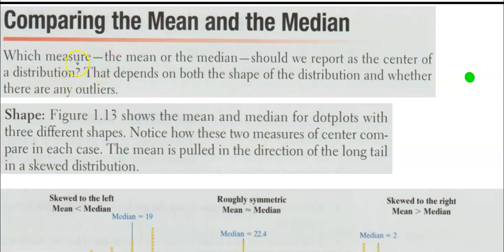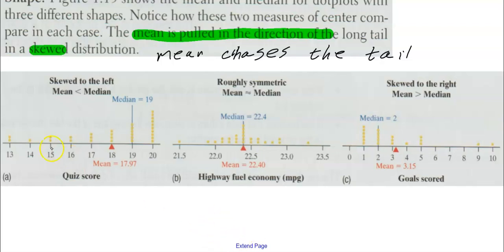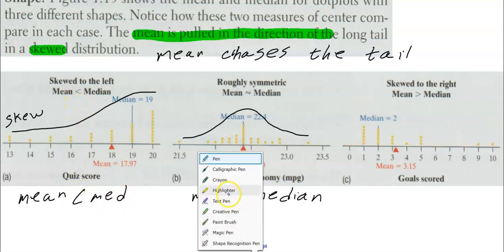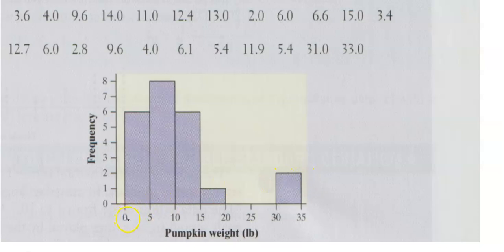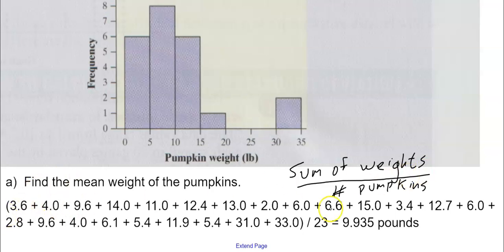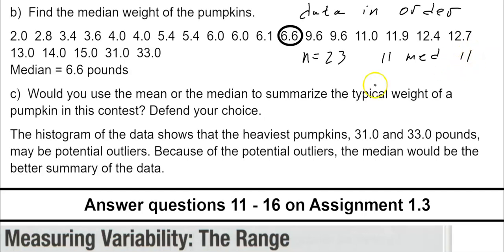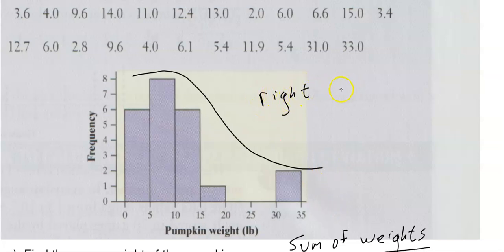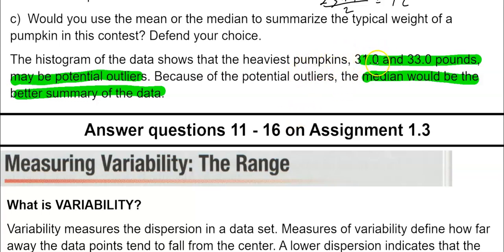1.3 Assignment Questions 11-16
Demonstrating to AP Stats students when to use mean and median.